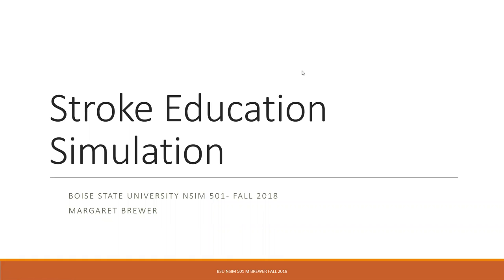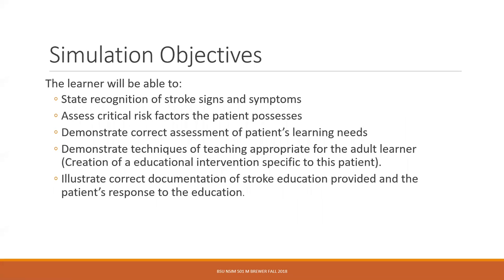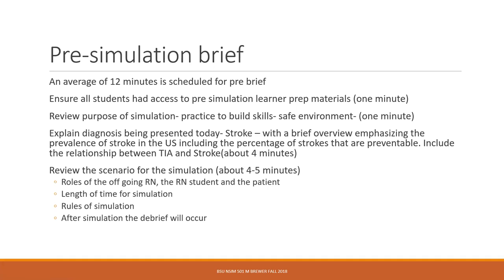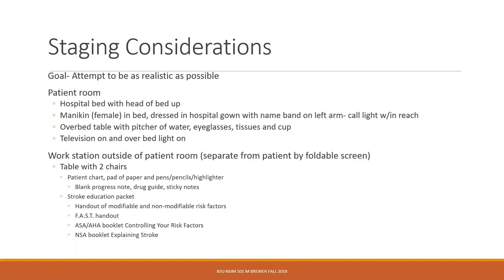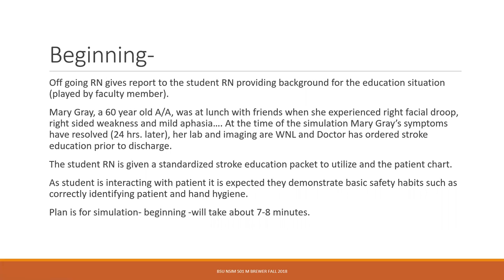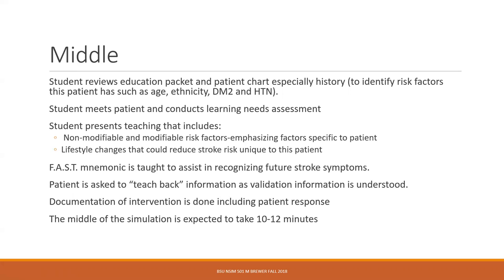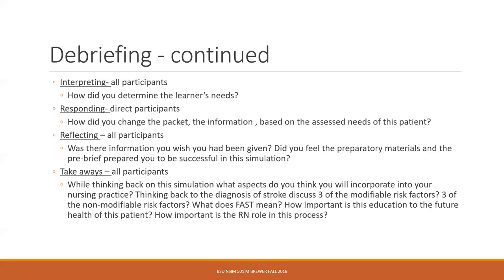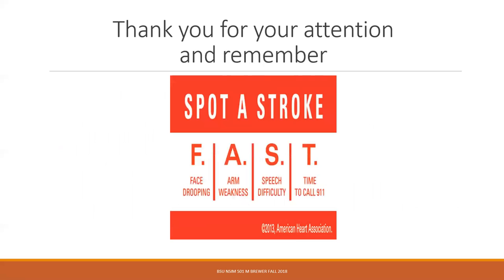Stroke Simulation Project